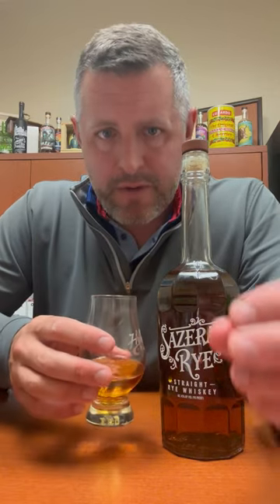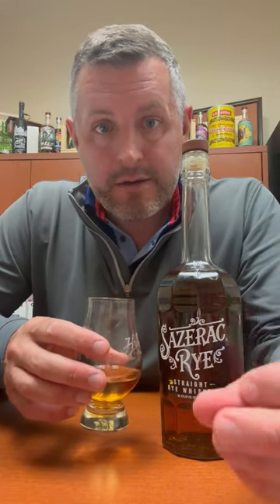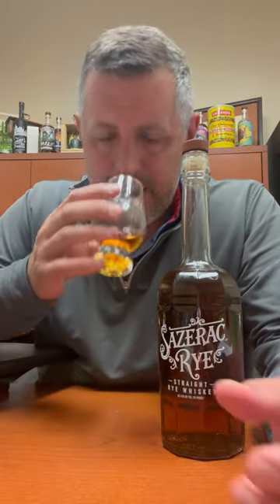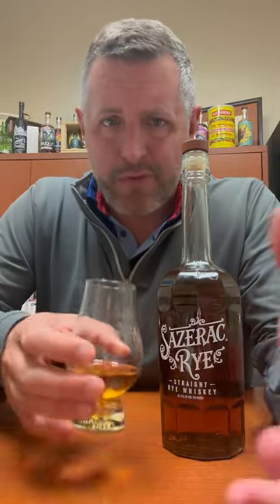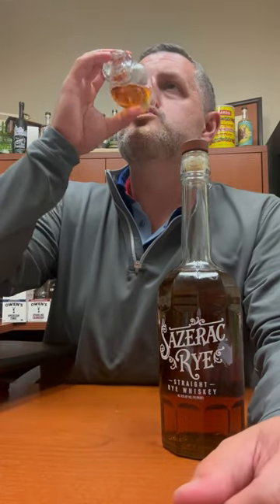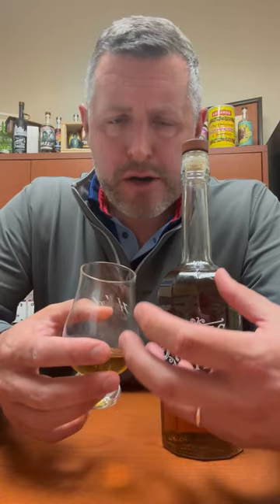Sazerac Rye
Approximately six years old and 51% rye, Sazerac 90 proof rye is just a spicy as it needs to be, and just about as smooth as any whiskey can possibly be! With the recent release of a LOT of product into the market we thought it the perfect opportunity to give this a try. On the nose a hint of citrus, then loads of fruit and cinnamon spice. On the palate, sharp spice, rock candy, and pillowy soft vanilla with chocolate covered oranges.